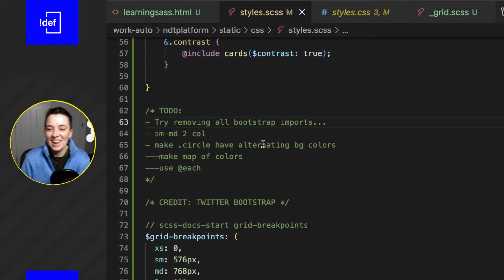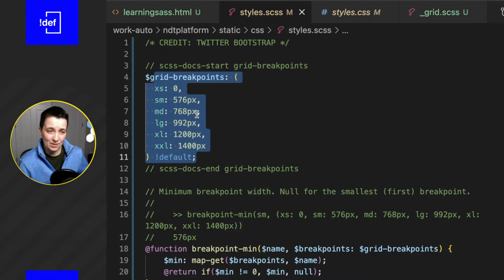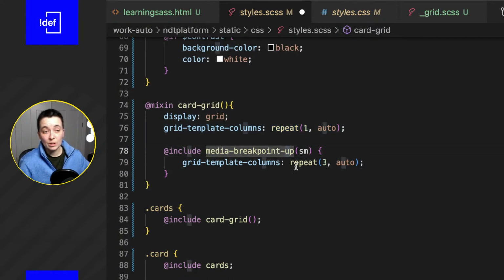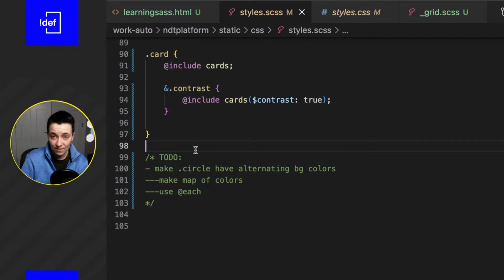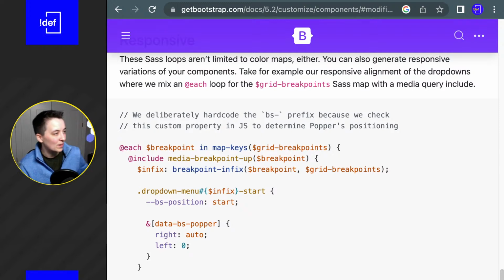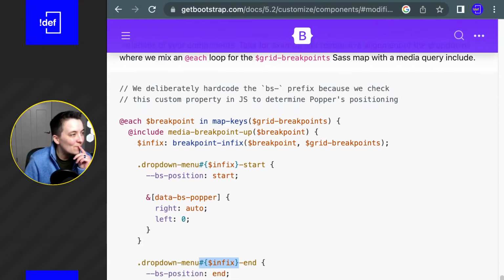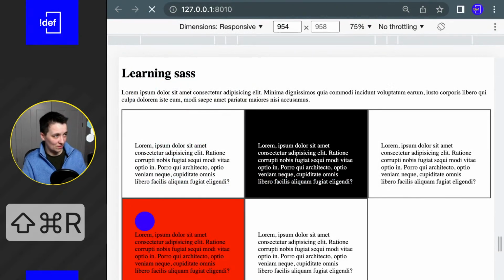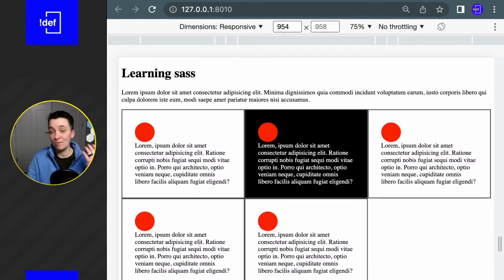Learning Sass Mixins: Breakpoints and Maps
Getting rid of Bootstrap imports and just using the mixins to create breakpoints. Then adding a Sass mapping feature to put alternating colors in as a default for a profile / avatar type indicator.